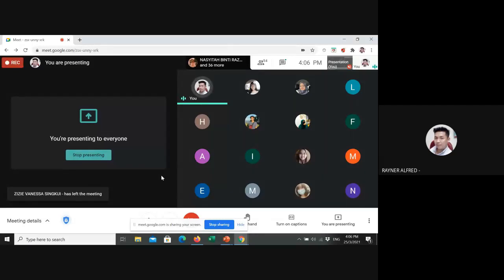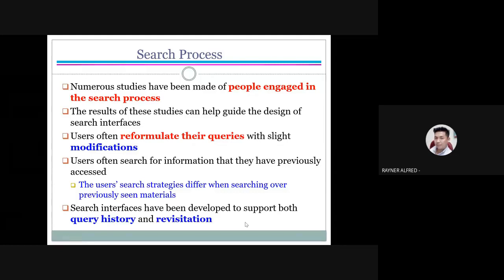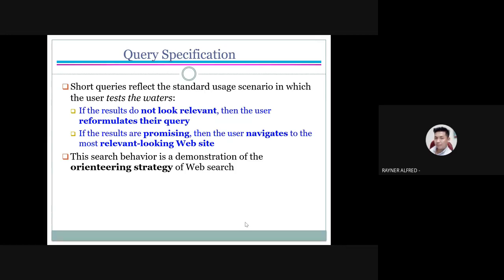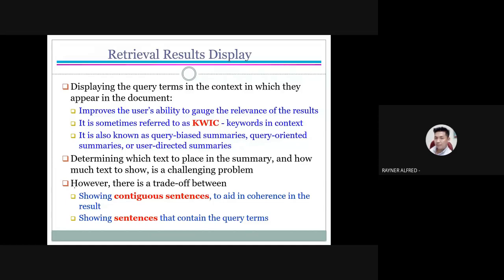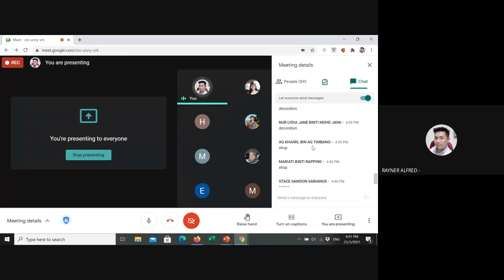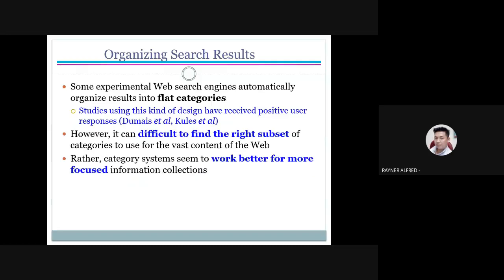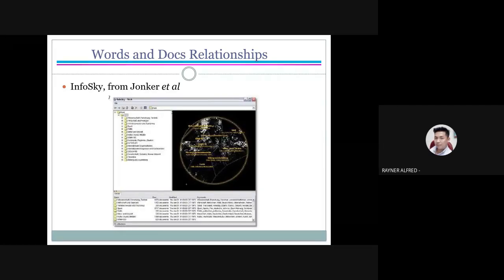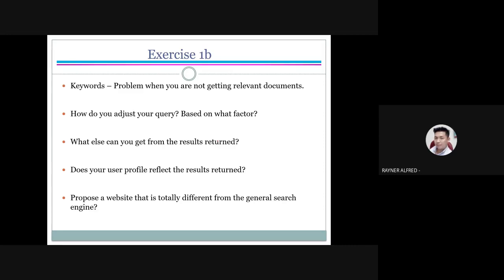Lecture 2 User Interface for Search